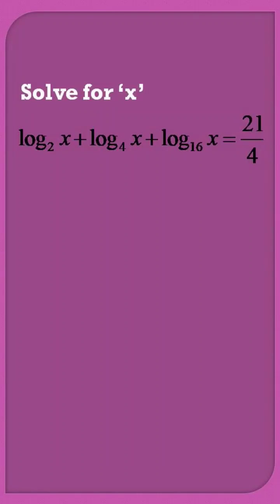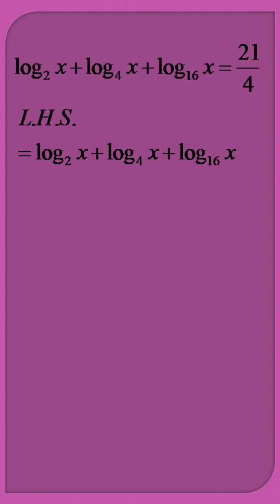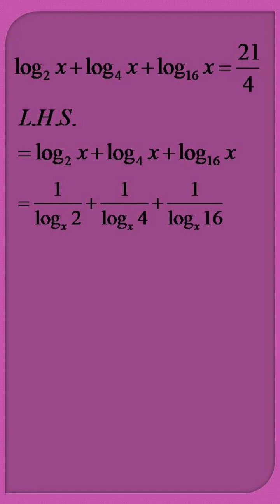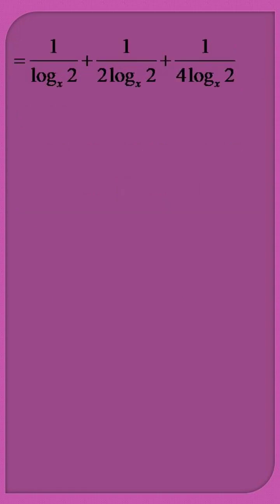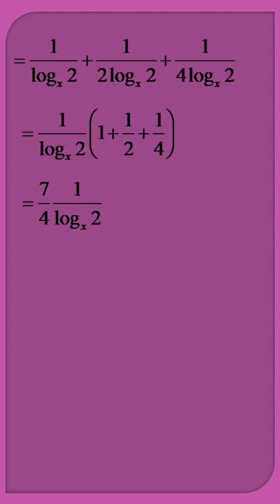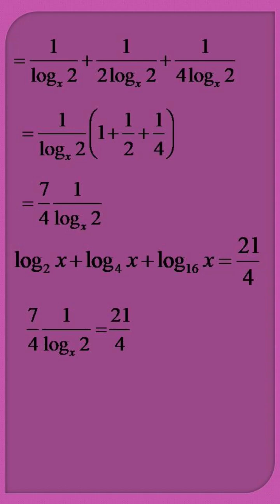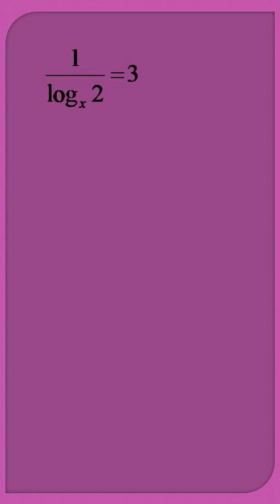Solving a logarithmic equation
Solving a logarithmic equation with different bases